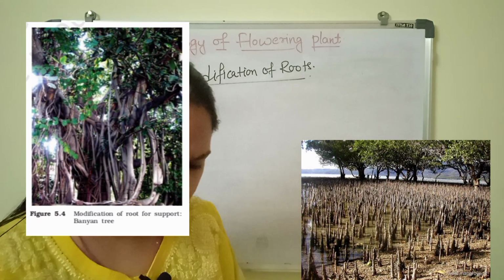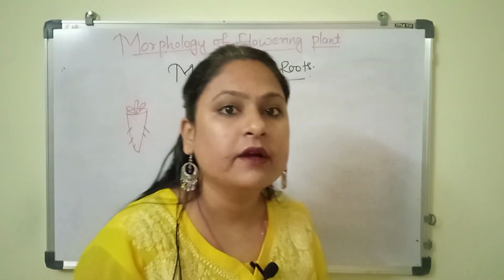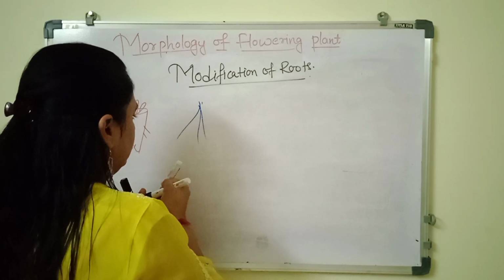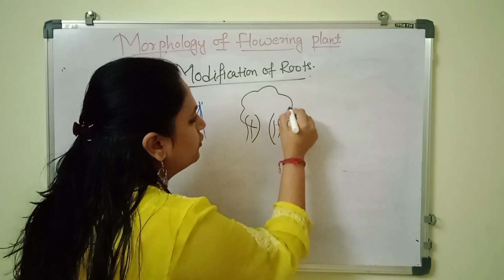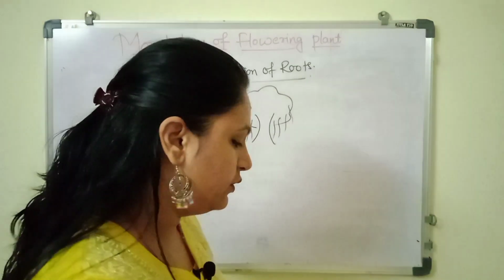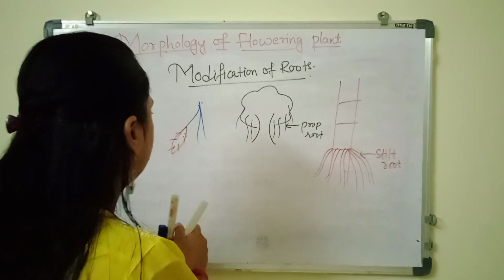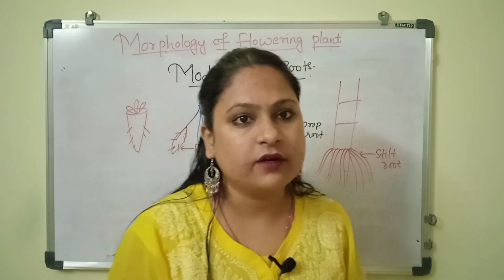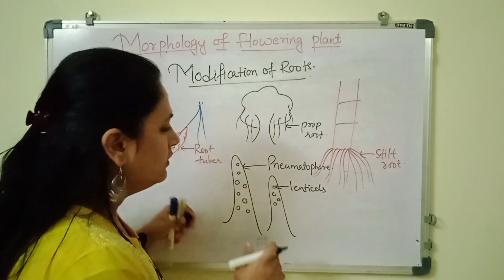Morphology of flowering plant | Modification of roots